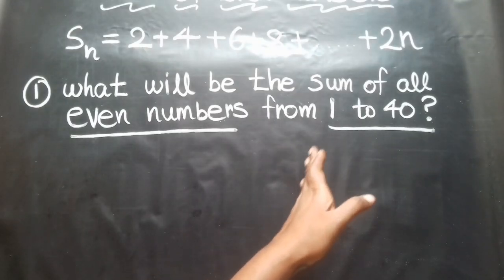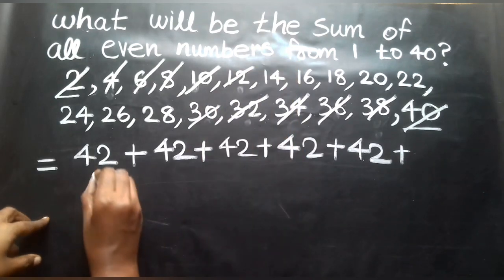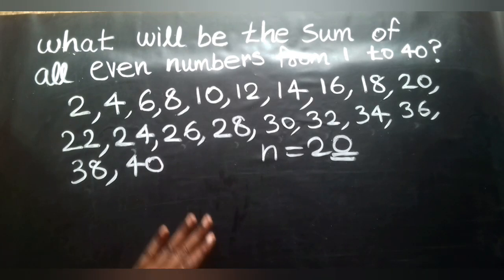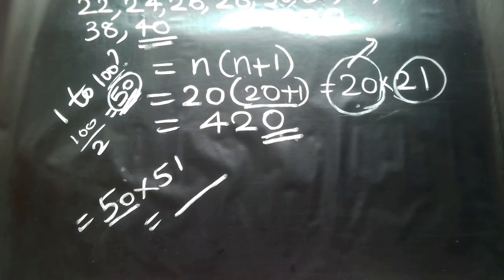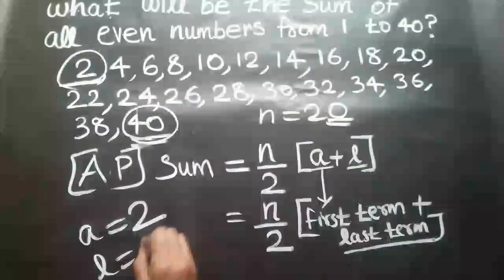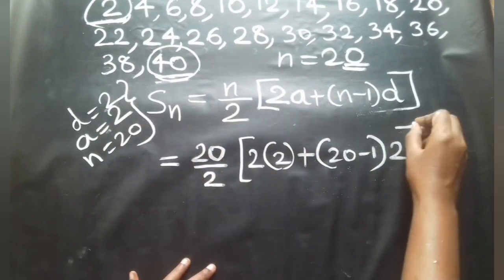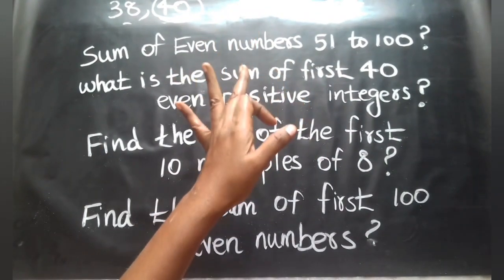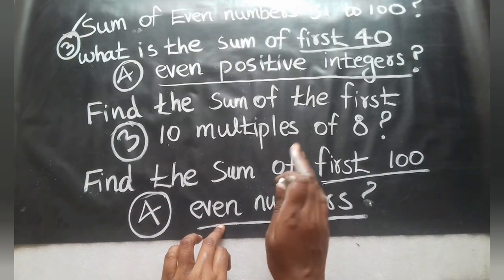Mastering Problem Solving:1Question, 4 Powerful Methods!Crushing Competitive Exams:1Q, 4 Strategies!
Welcome to "Sum of All Even Numbers Explained in Different Ways"!

In this captivating and informative video, we delve into the fascinating world of even numbers and their summation using various exciting methods. Join us as we explore multiple approaches to understanding this fundamental mathematical concept.

Description:

1. The Classic Arithmetic Method:
Learn the traditional way of finding the sum of even numbers by applying the arithmetic series formula. Follow along as we break down the steps and showcase how this straightforward method works.

2. Visual Patterns and Geometric Insights:
Discover the beauty of visualizing even numbers as patterns on a grid. Witness how these visual arrangements offer remarkable insights into the sum of even numbers, making it easy to grasp even for those new to math.

3. Clever Pairing Technique:
Uncover a clever pairing method that simplifies the sum of even numbers and reduces the workload significantly. You'll be amazed at how quickly this technique can compute the sum without breaking a sweat!

4. Euler's Creative Approach:
Step into the mind of the legendary mathematician Leonhard Euler as we explore his unique perspective on summing even numbers. Prepare to be inspired by Euler's creative thinking and see math from a whole new angle.

5. Binary Magic:
Enter the realm of binary numbers and witness the enchanting connection between even numbers and their binary representations. Unravel the magic of binary operations to compute the sum of even numbers in an entirely different way.

6. Recursion and Iteration:
Dive into the world of algorithms as we employ recursion and iteration to calculate the sum of even numbers. Witness the power of these computational techniques and understand how they are utilized in programming.

7. Real-life Applications:
Explore surprising real-life scenarios where the sum of even numbers plays a crucial role. From solving everyday problems to understanding complex mathematical phenomena, the applications are endless!

Whether you're a math enthusiast, a student, or just curious about the intriguing world of numbers, this video has something exciting to offer everyone. Get ready to embark on a journey of discovery as we present the sum of all even numbers in ways you've never seen before!

Let's spread the joy of learning and understanding the wonders of numbers together!